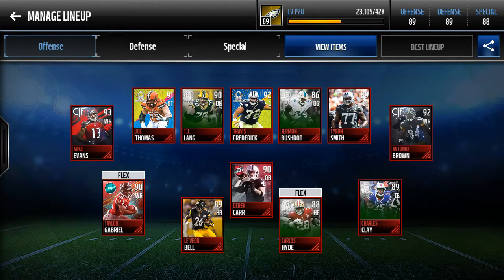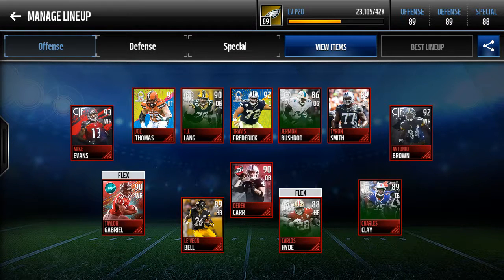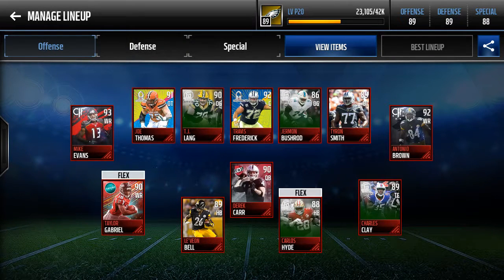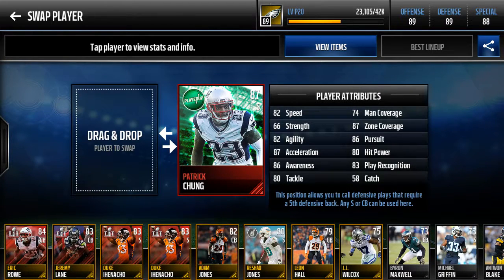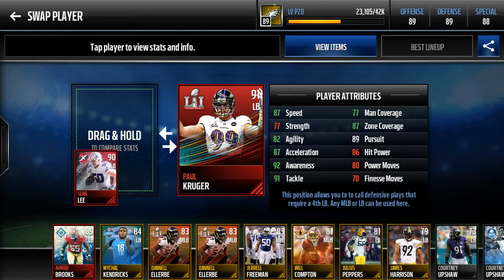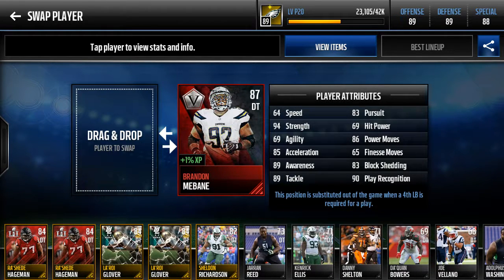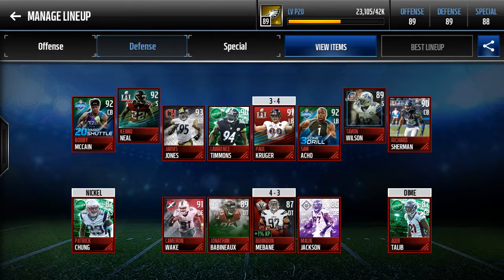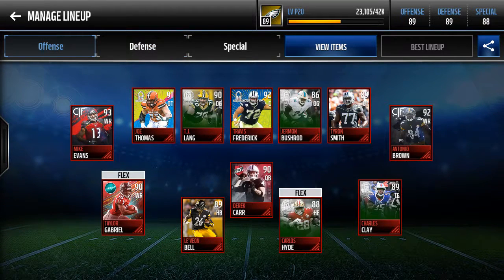Madden Mobile: Roster Overview 1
A rundown of my roster and the strengths of my team.